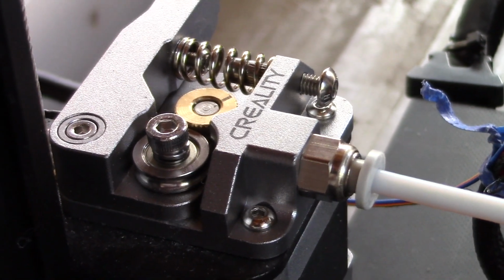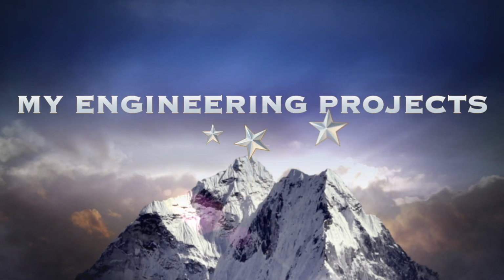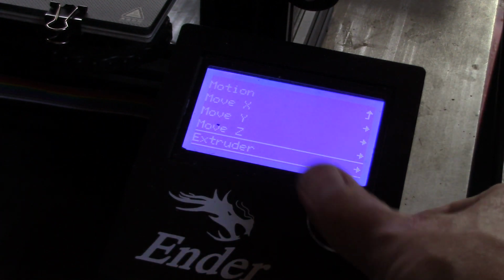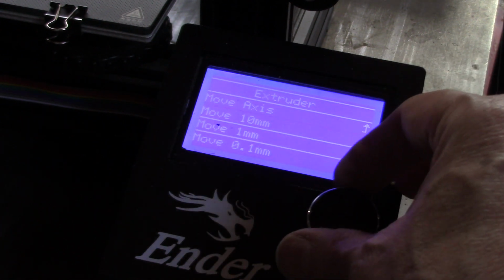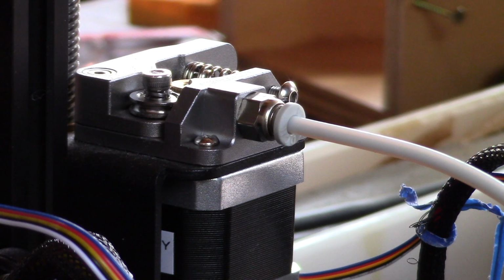Ender 3 Filament Jam Removal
I'll show you how to remove this type of filament jam on the Ender 3 3D printer in just a few minutes.